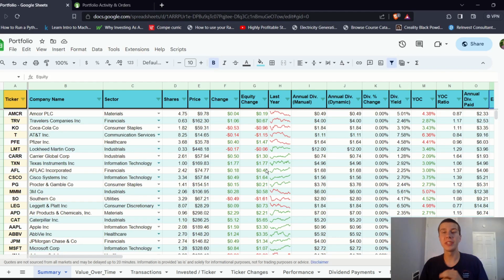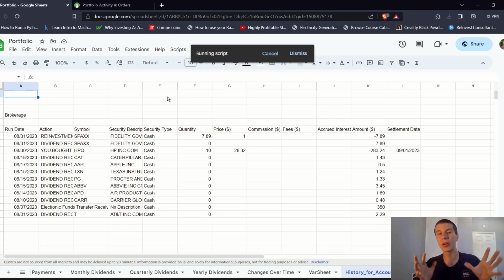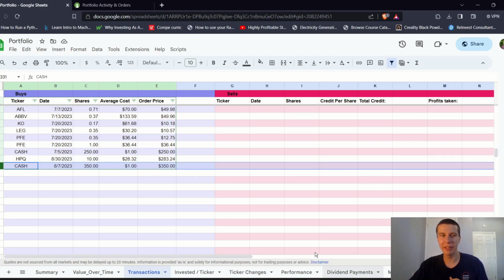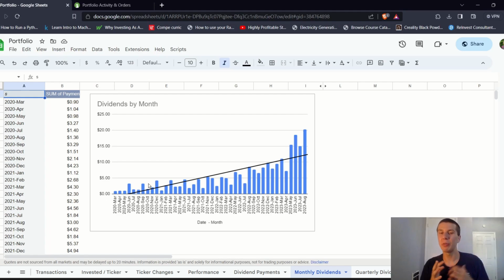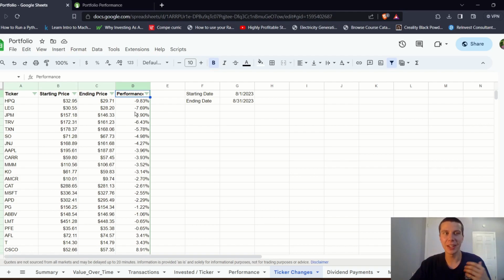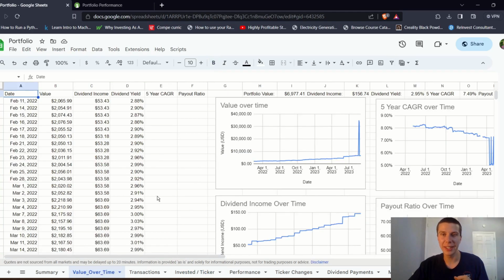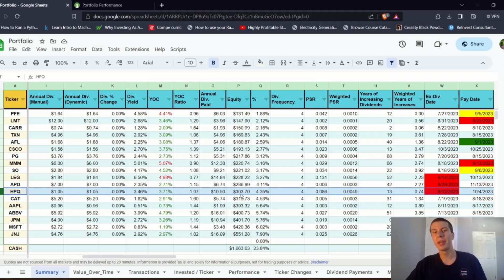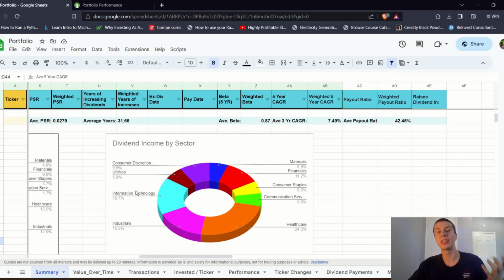Another Dividend Record In August 2023 | Dividend Income and Portfolio Update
A little bit about myself:  My name is Frank Mularcik and I'm a third year student studying computer engineering.  My parents have always encouraged me to save money and invest and I found a passion for investing when I turned 18 (I'm currently 21).  So I created this YouTube channel to document my journey of investing, tracking those investments, and learning more and more about computer science along the way.

Never Split The Difference
12 Rules For Life
Thinking Fast And Slow
Fooled By Randomness
The Black Swan
The Snowball
Warren Buffett and the Interpretation of Financial Statements
The 4-Hour Workweek
The Little Book of Common Sense Investing